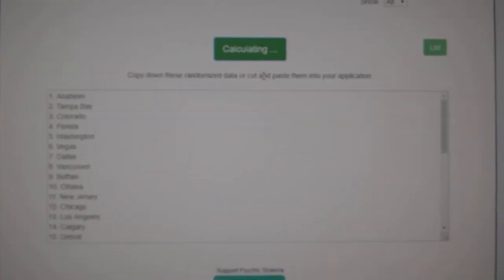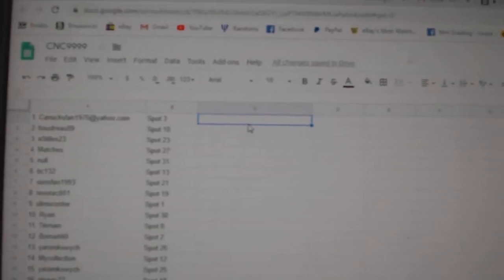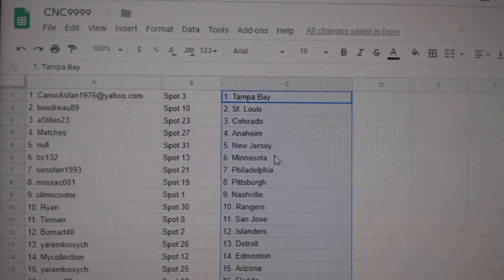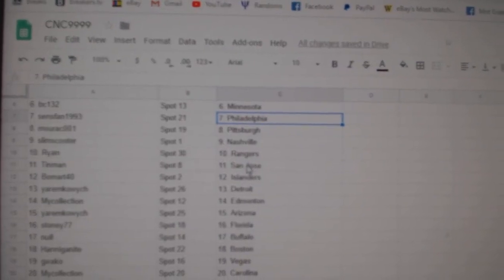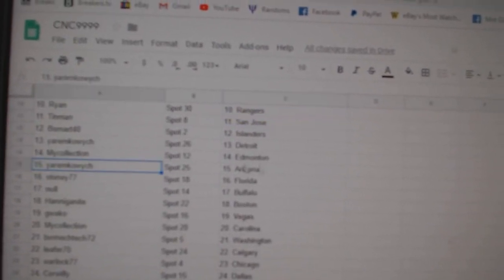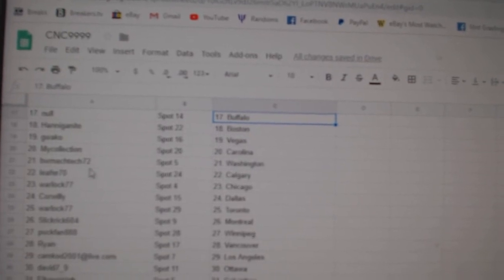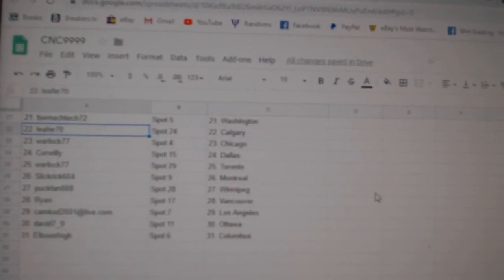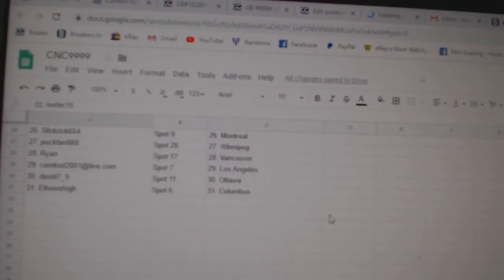Team Randoms - C&C GB #9999